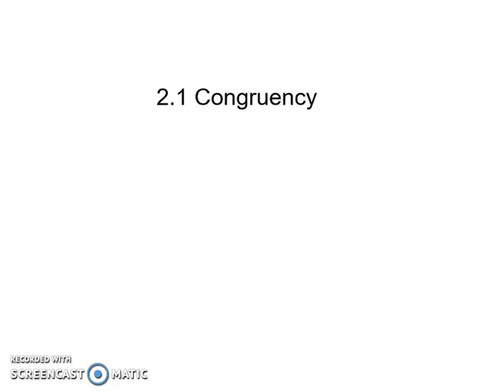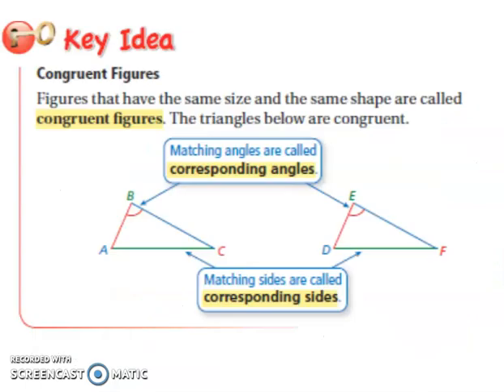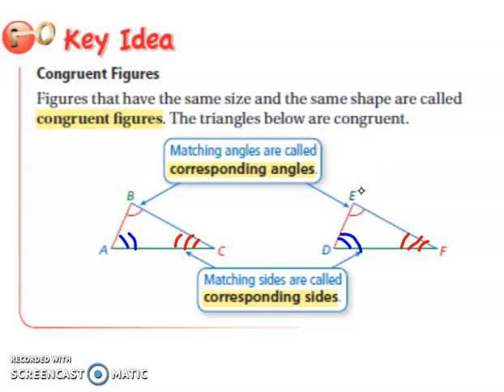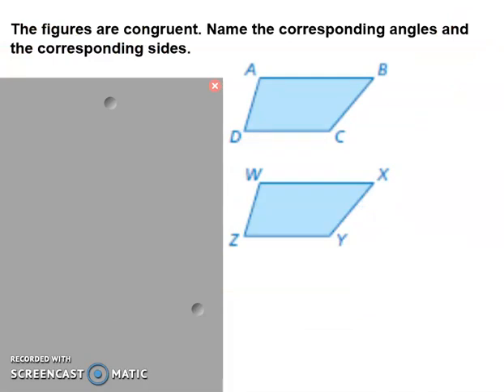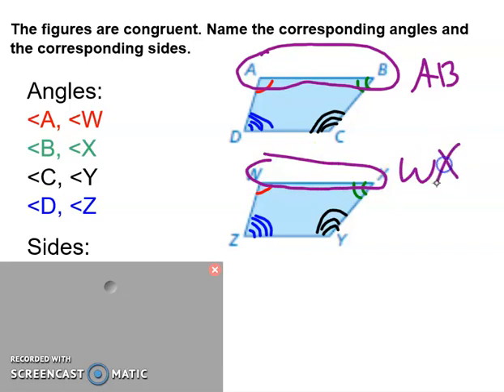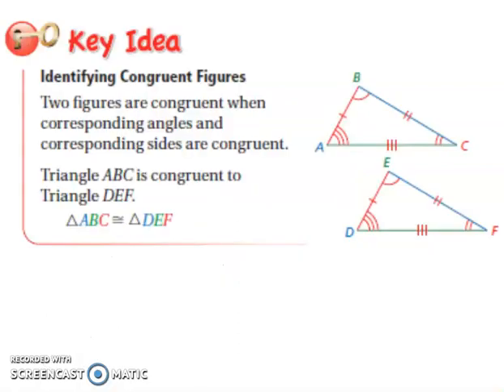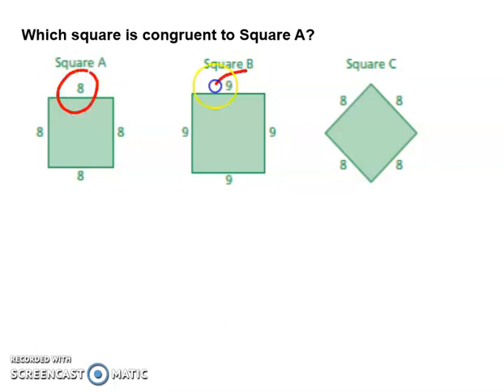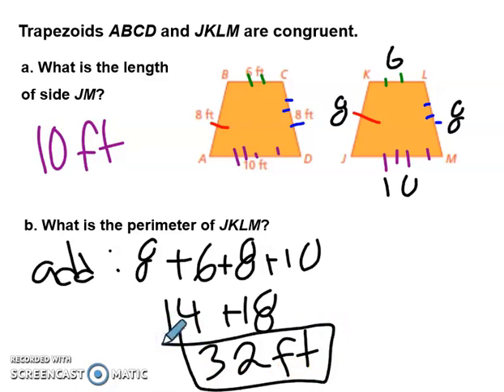2.1 Congruent Figures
In this video, we discuss what it means to be congruent, as well as how we can identify corresponding angles and corresponding sides of congruent figures.  This is section 2.1 in the Big Ideas Blue math book. Enjoy!